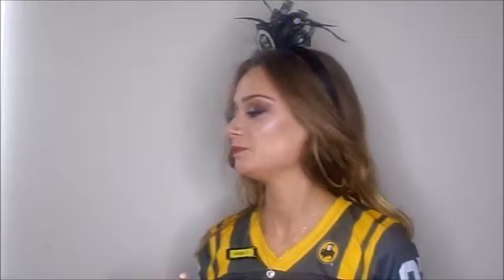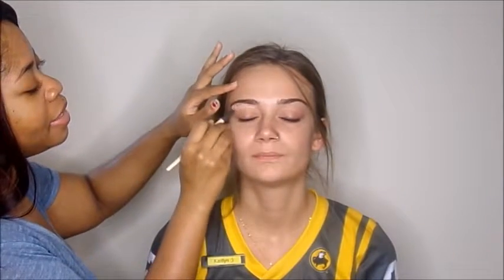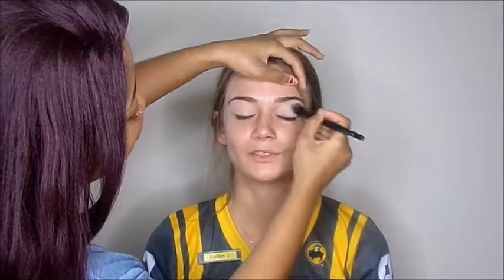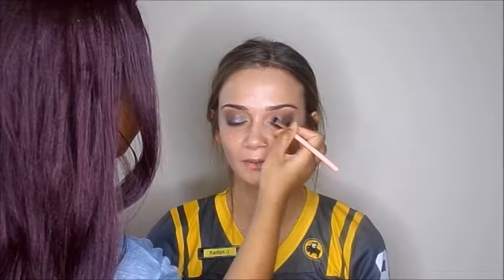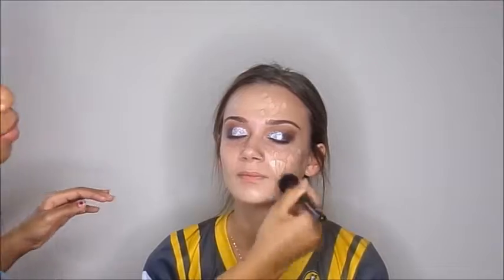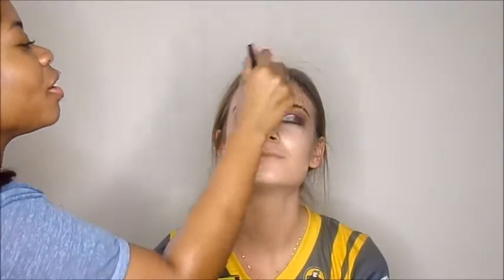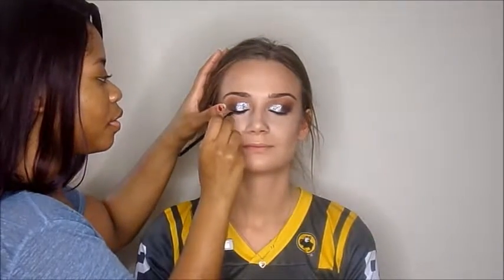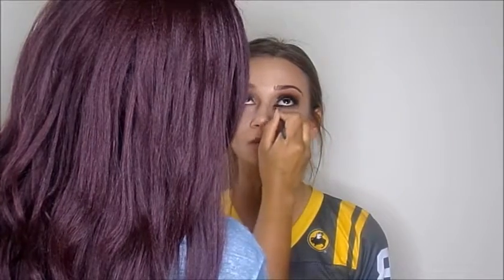Prom/Special Occasion Silver Glitter Eye Client Makeup Tutorial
L.A Girl Foundation
Light & Fair
Maybelline Fit Me! Concealer “Light”
ABH Light-Med
Colourpop Barracuda Ultra Satin